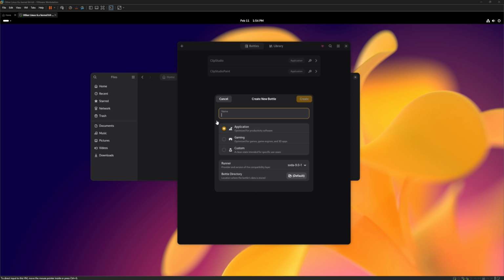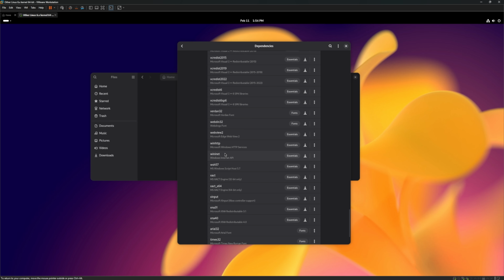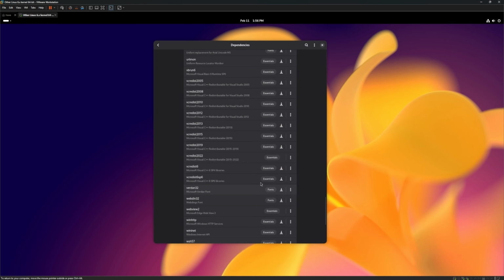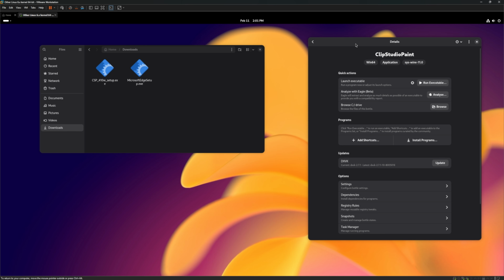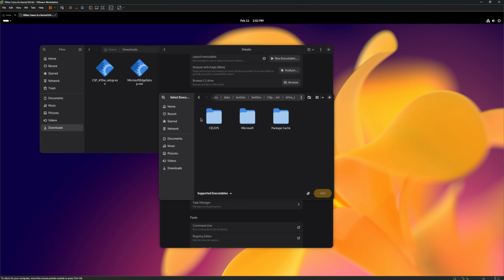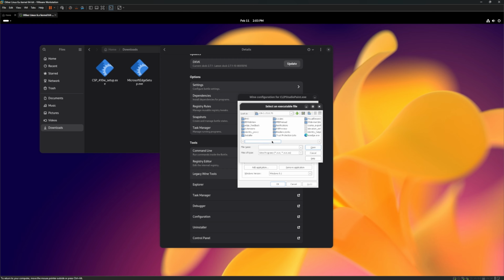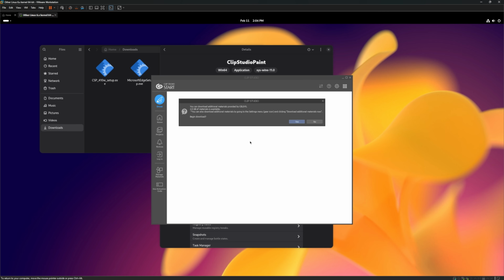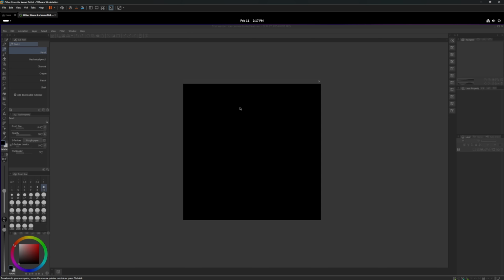How To Install Clip Studio Paint On Linux!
Hello everybody, welcome back to Vtube Central. My name is Nova and I'm going to be your host today as we tackle how to install Clip Studio on Linux using Bottles. This tutorial is a step-by-step guide to run windows programs on linux, specifically for digital drawing and other digital art endeavors. Stick around to see how we get Clip Studio running smoothly on a new operating system!